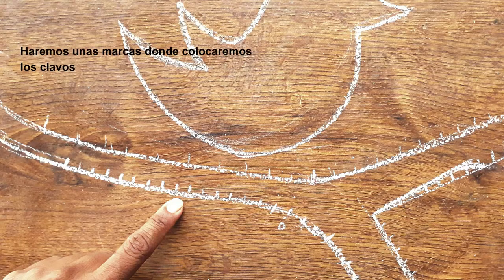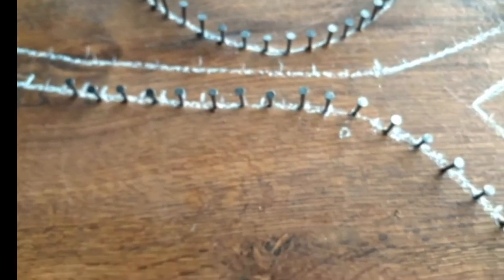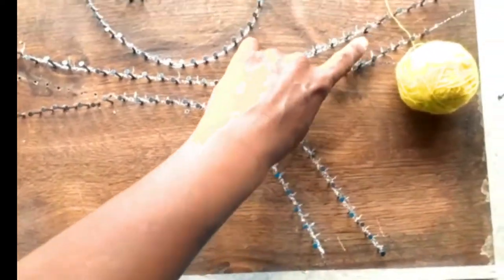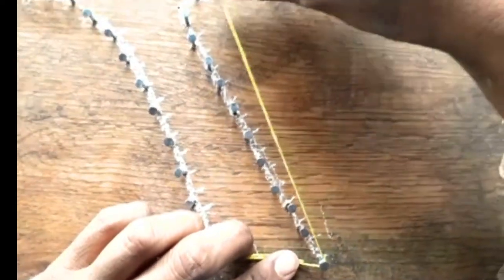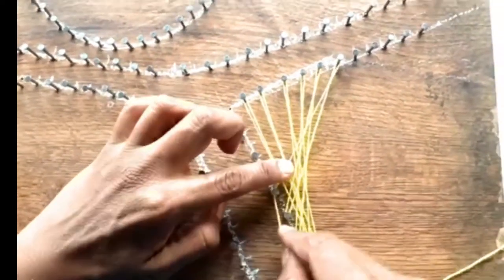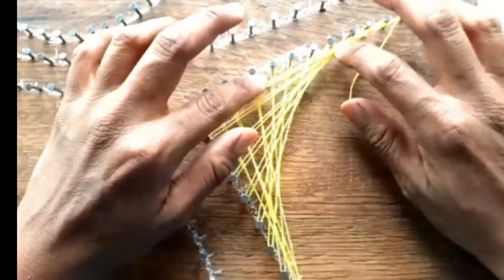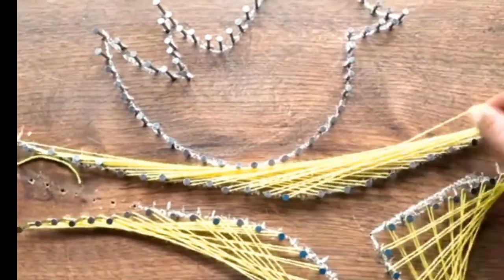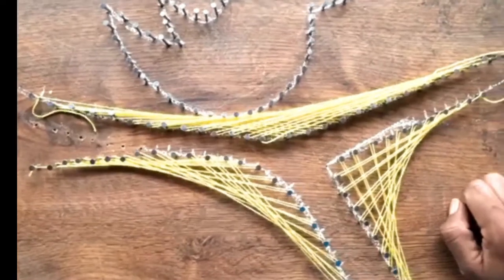Taller / Hilorama – taller de decorado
Podrás elaborar figuras geométricas, abstractas o cualquier idea imaginable, a través de hilos de colores enrollados alrededor de clavos sobre una base de madera